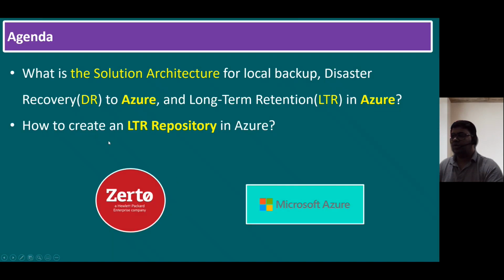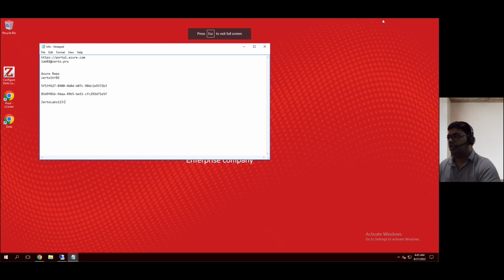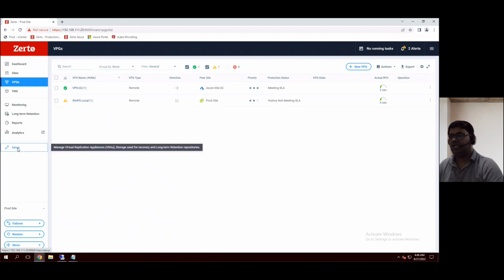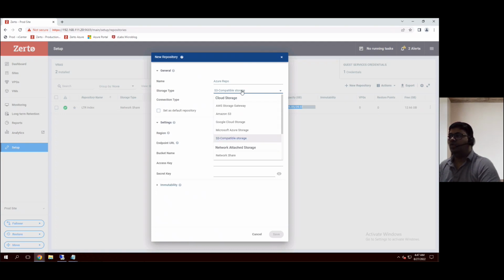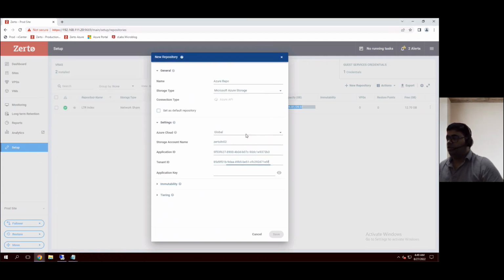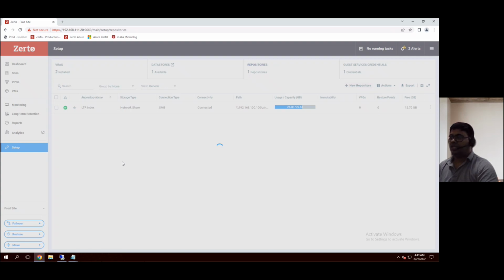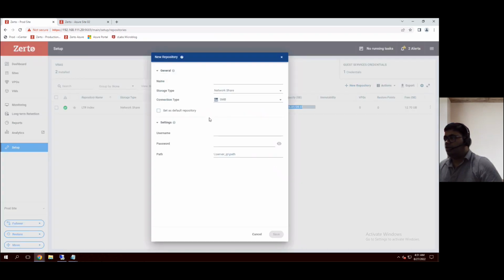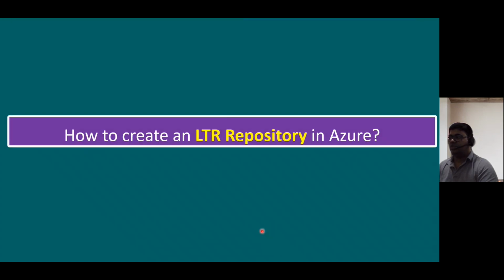Azure Solution Architecture: Local Backup, DR to Azure & LTR in Azure Explained | Expert Insights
Agenda

What is the Solution Architecture for local backup, Disaster Recovery(DR) to Azure, and Long-Term Retention(LTR) in Azure?
How to create an LTR Repository in Azure?